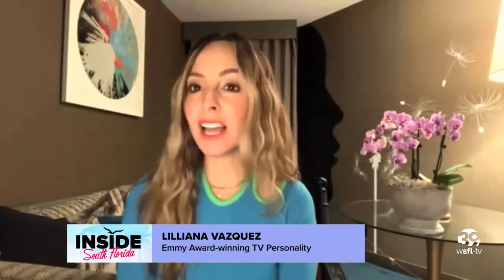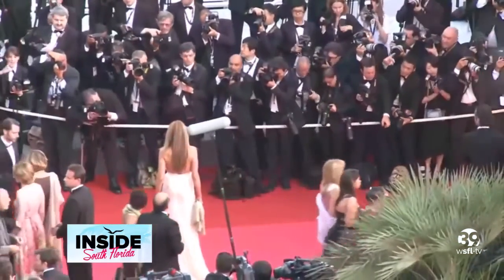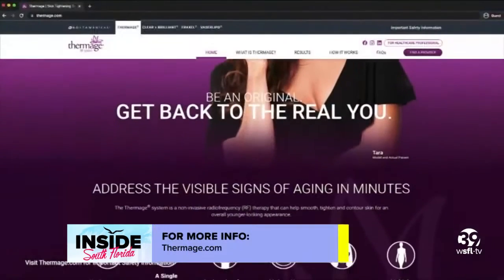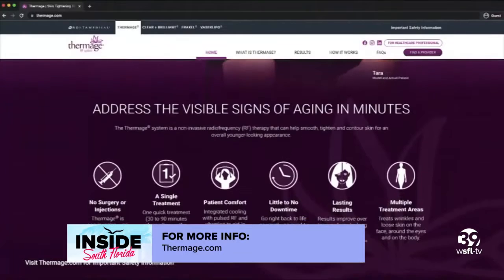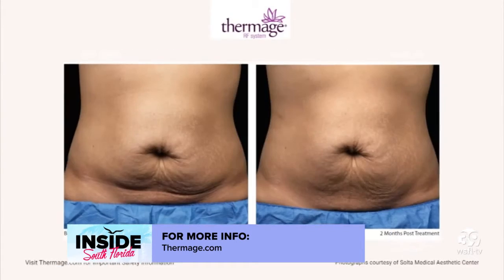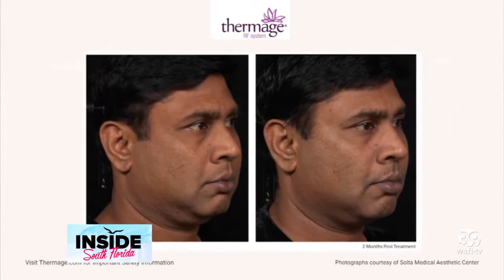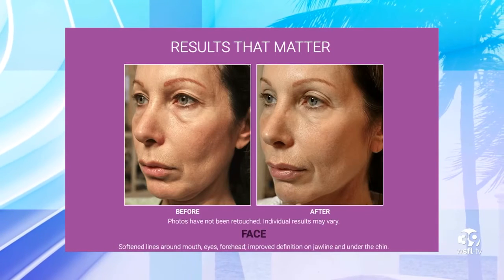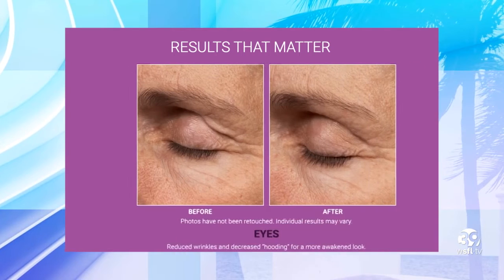The Thermage FLX is here to give you skin like your favorite Hollywood stars